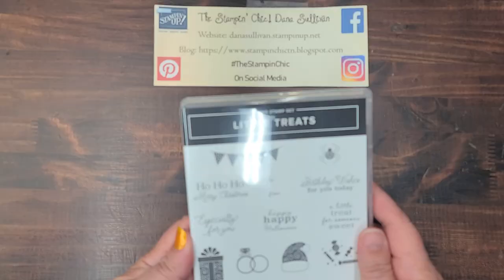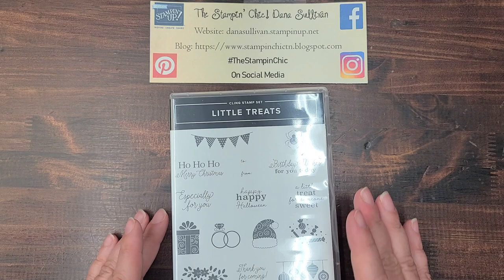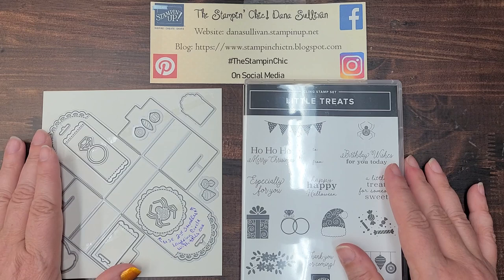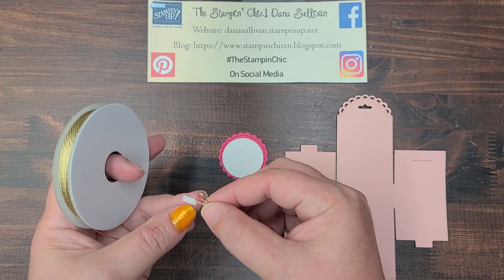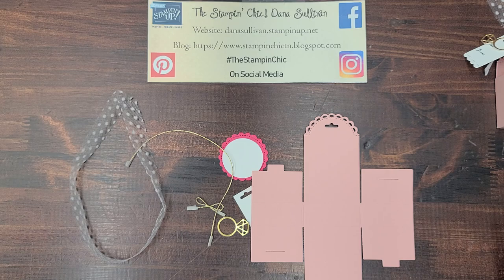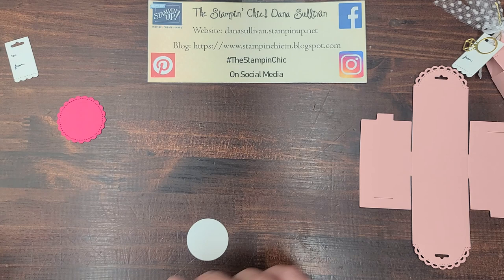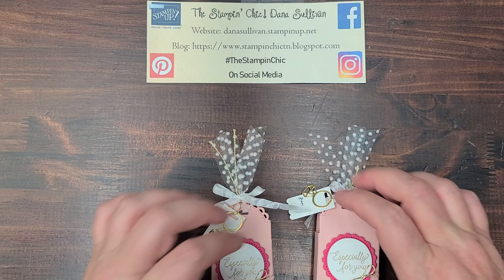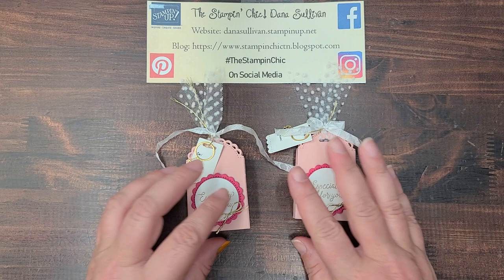Little Treats Gift Box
Become a Stampin' Up! Demonstrator to purchase the "Ultimate Bundle". $125 worth of your choice in products for only $99!